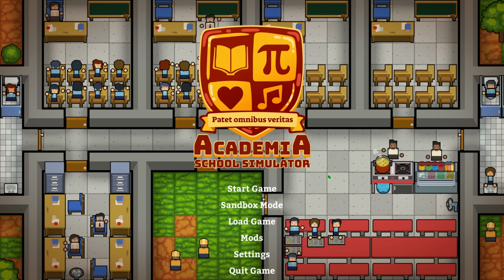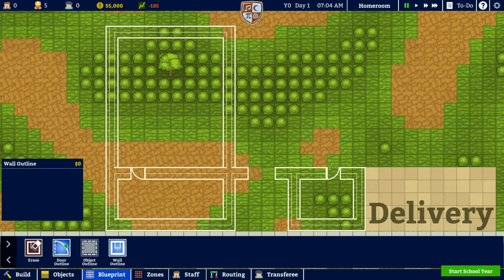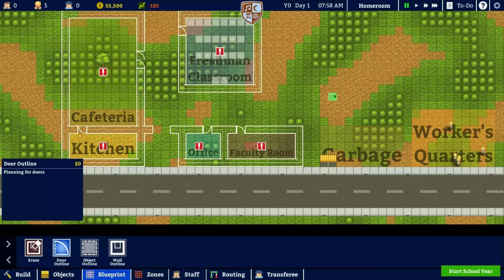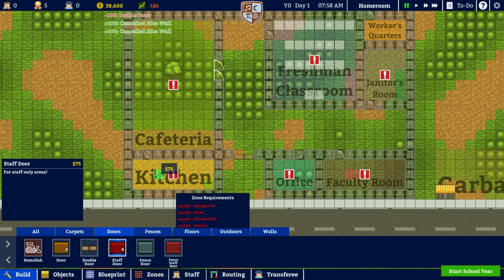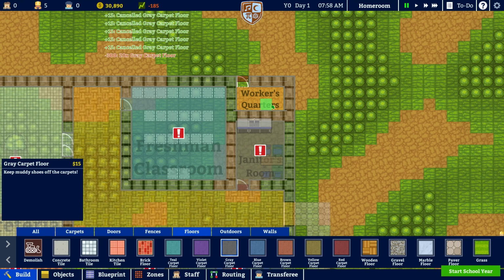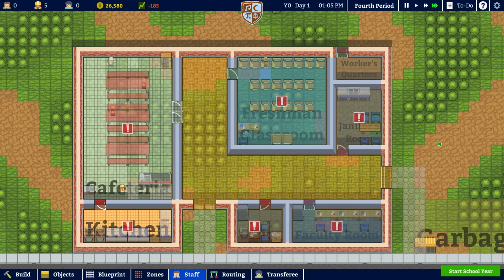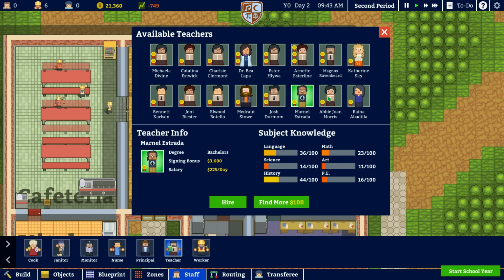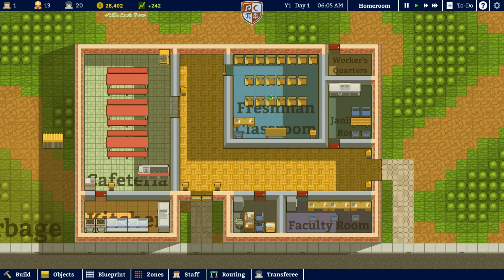Academia: School Simulator | PART 1 | BLUEPRINTS